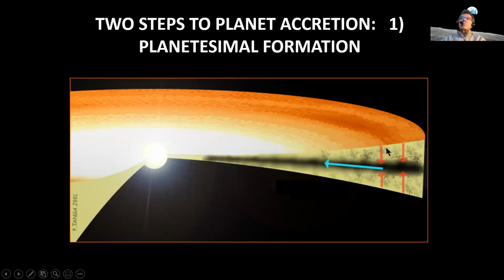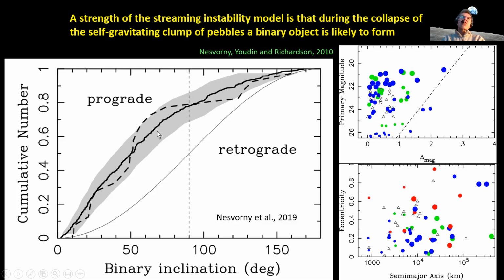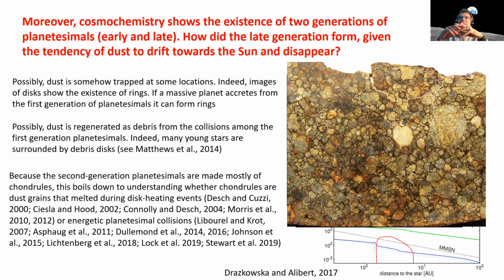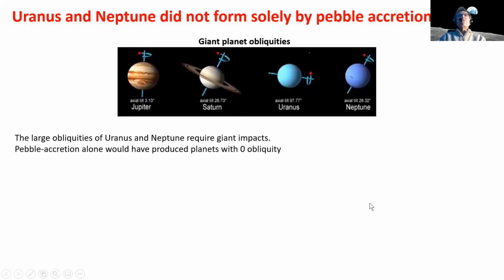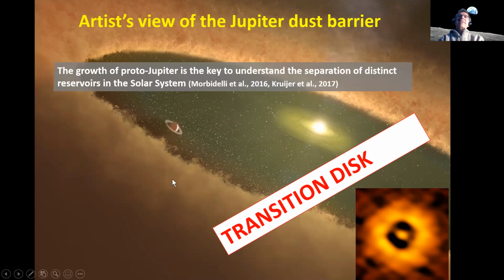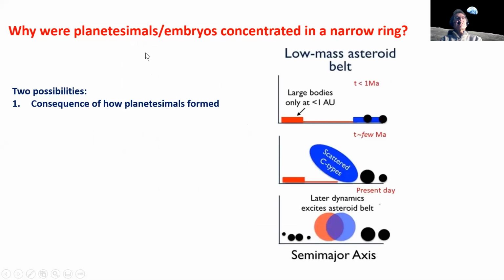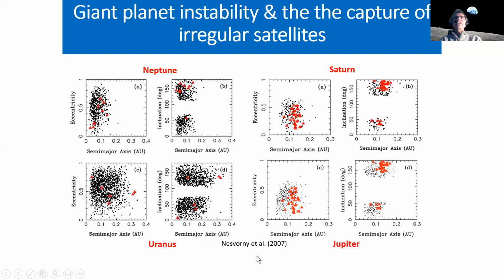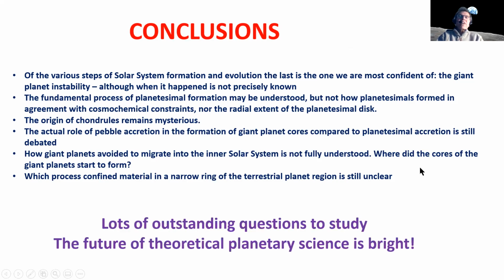“A brief outline of Solar System history" (Part II) by Alessandro Morbidelli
This video summarises the most important observational constraints that guide the models attempting to reconstruct the history of the Solar System. Then there is a discussion about the main models concerning giant planet formation and migration in the protoplanetary disk, terrestrial planet accretion and the final dynamical reorganization of the structure of the solar system via a phase of dynamical instability of the giant planets occurring after the removal of gas from the protoplanetary disk.